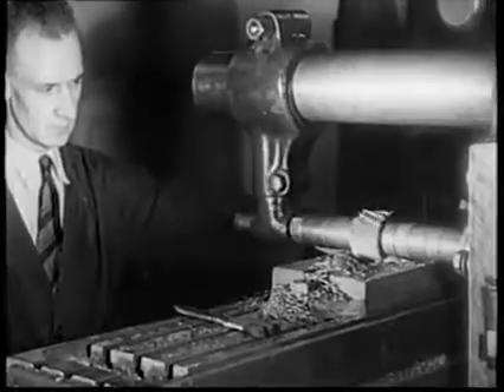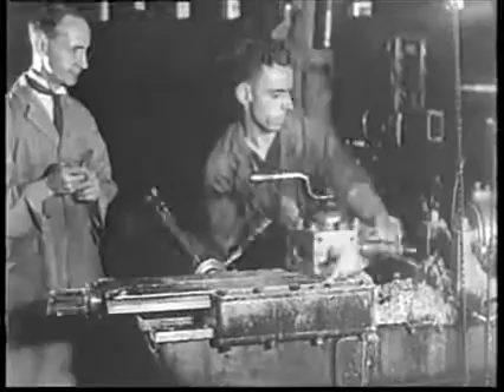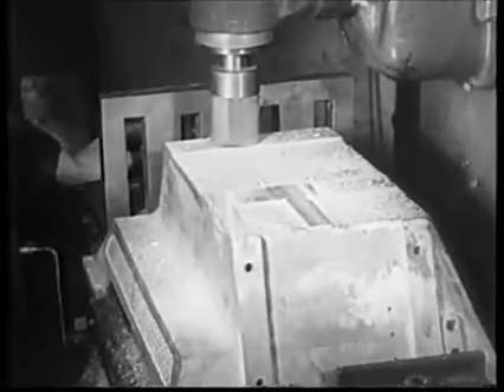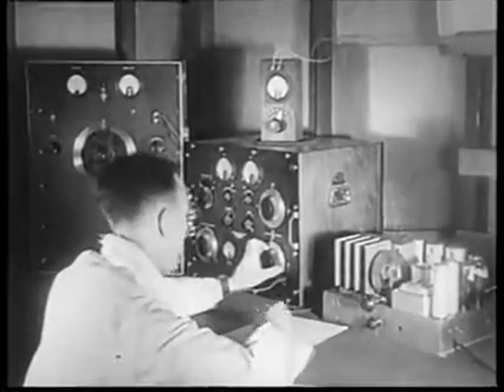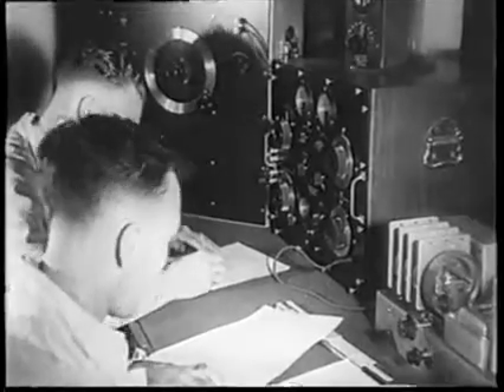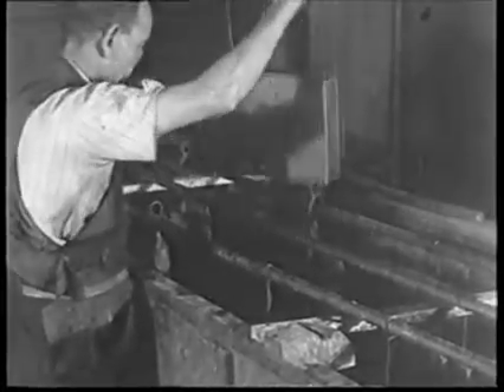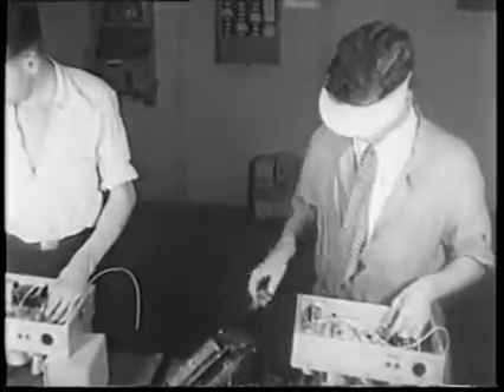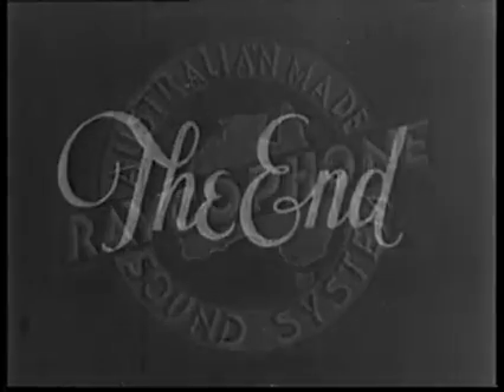Inside Raycophone Factory (1935) - Annandale, Australia.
Movie-short shows advanced manufacturing in famous Australian film-sound and radio electronics factory -.
Raycophone  offered an affordable alternative to high priced RCA and Western Electric optical sound equipment.